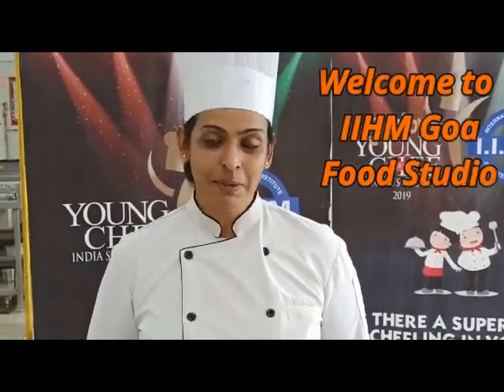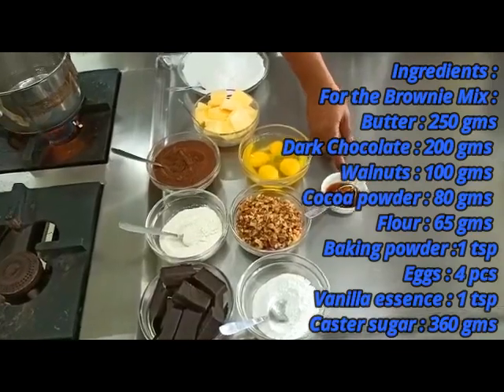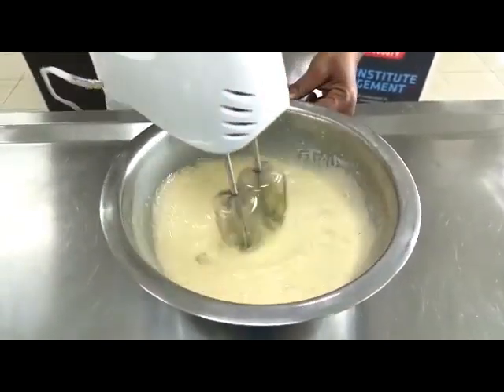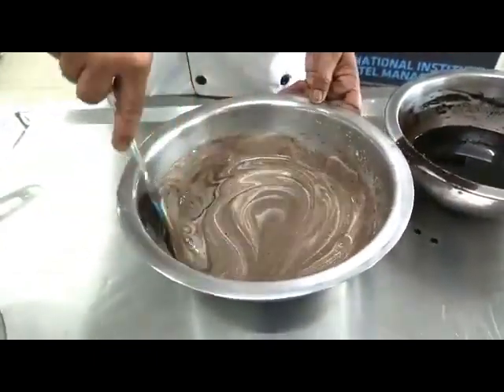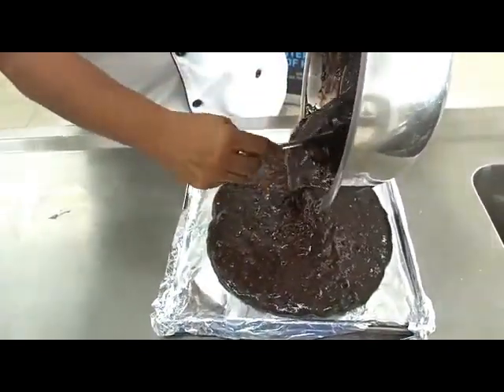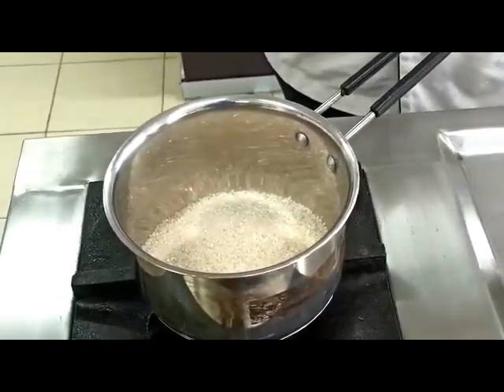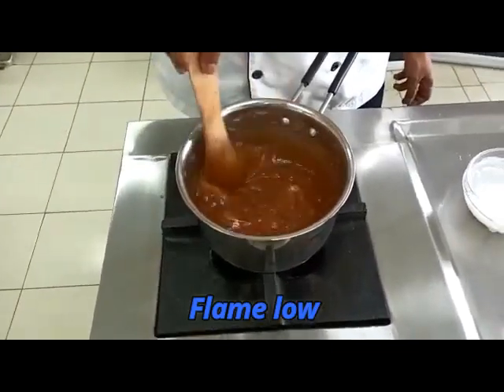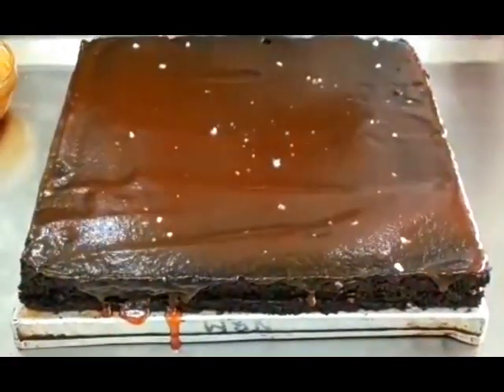IIHM Goa | Food Studio | Salted Caramel Chocolate Fudge Brownies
Welcome to IIHM Goa Food Studio!

IIHM Goa presents SaltedCaramelChocolateFudgeBrownies, by our Chef Shruti Deva!
We think these brownies are pretty fudgin' awesome. Here it's all about the creamycaramelsauce. Maldon sea salt — or any coarse, flaky salt — is crucial for getting that light hit of salt without making the whole dessert taste salty.